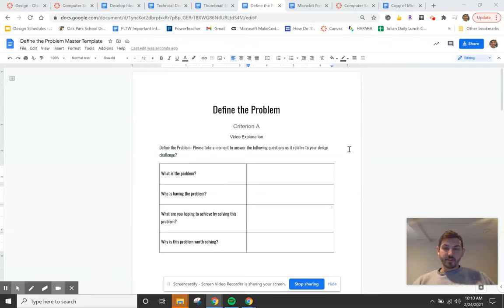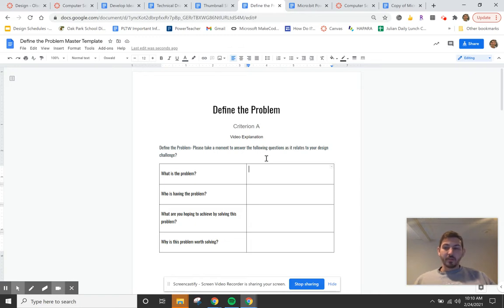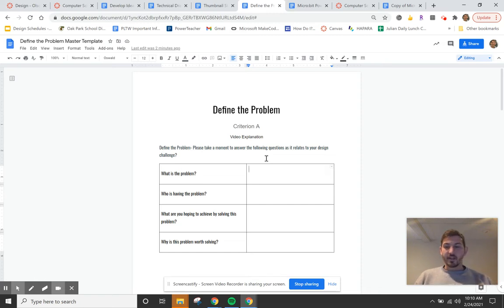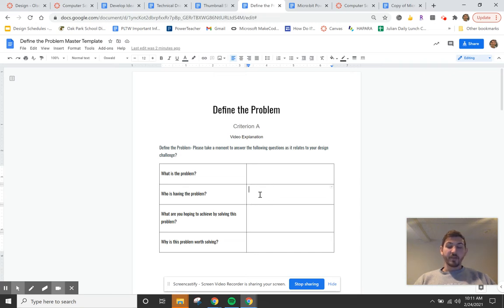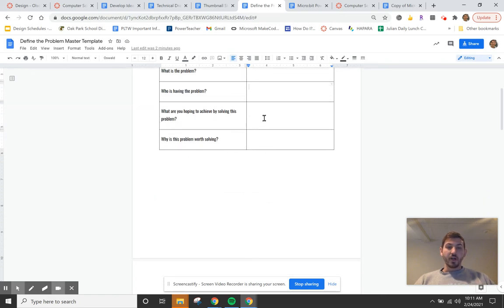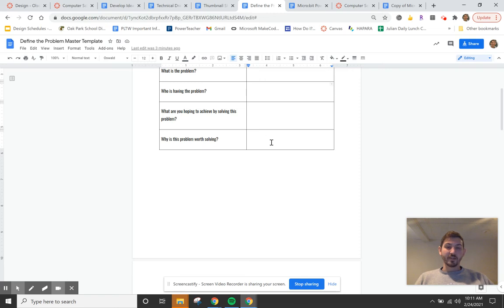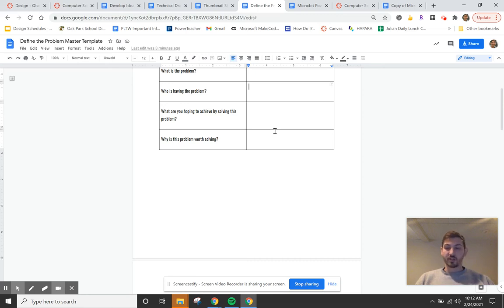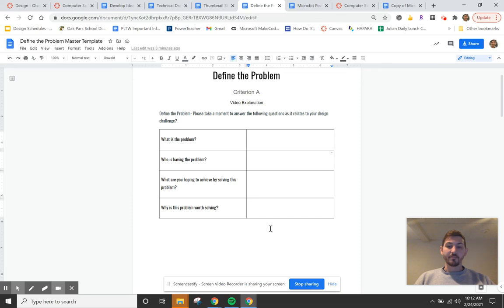Define the Problem Section 1 Help